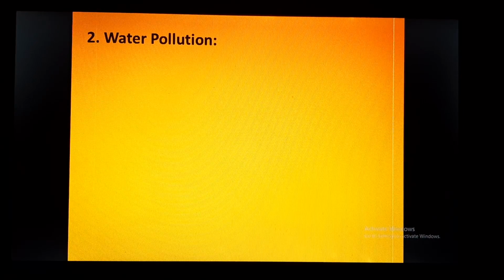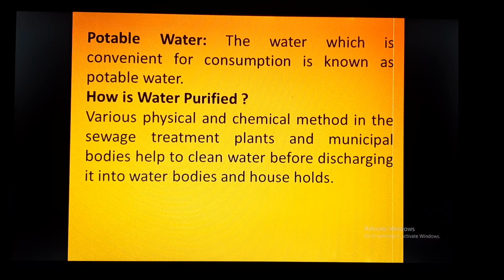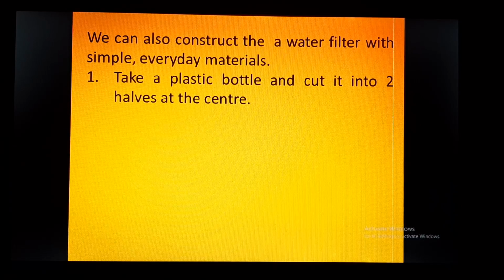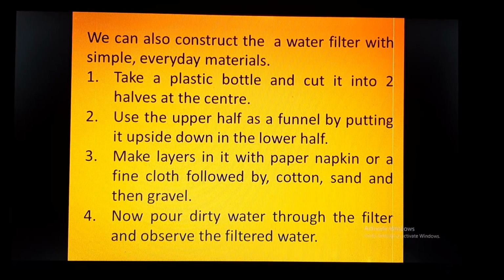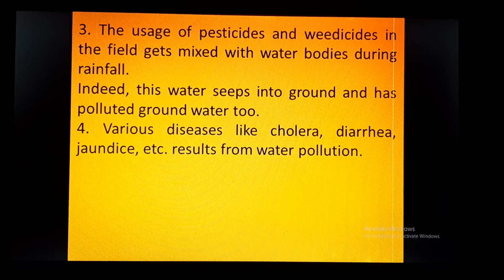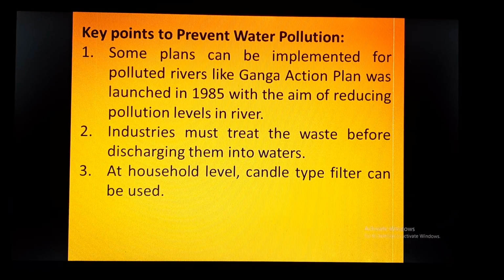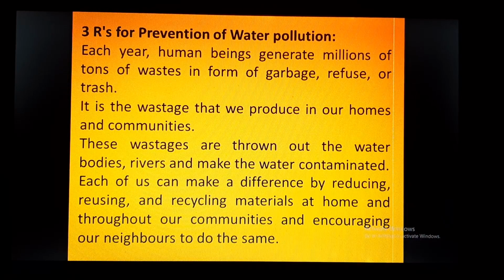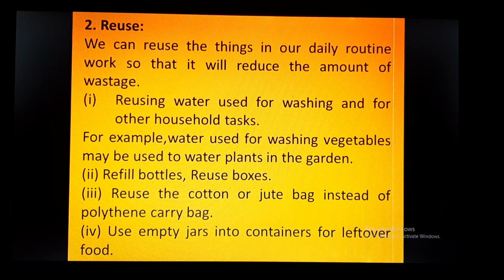Ch. Pollution of Air and Water